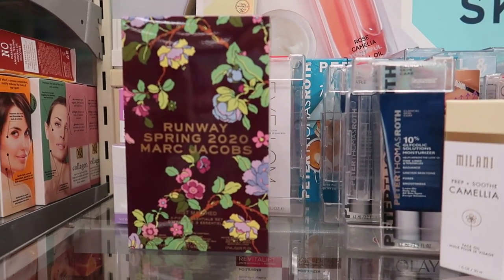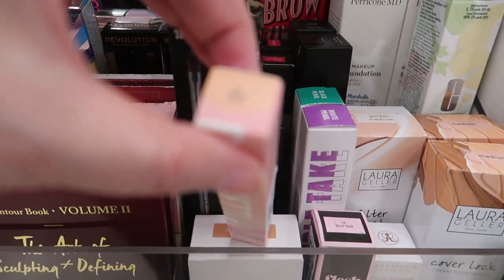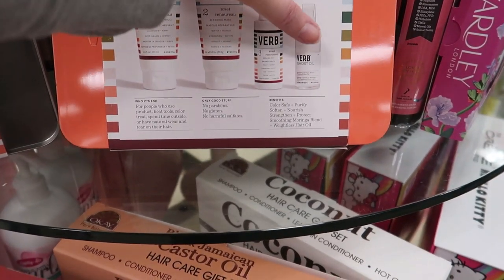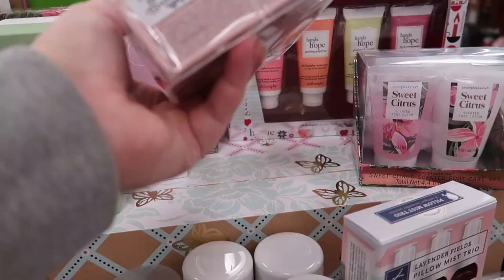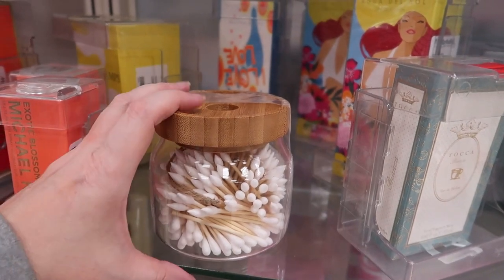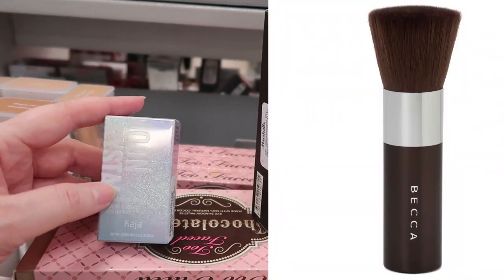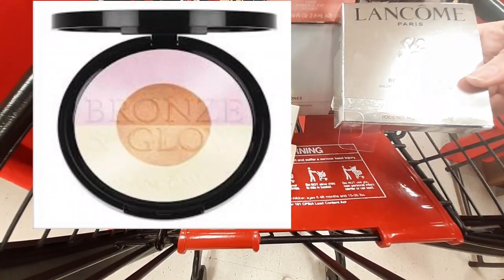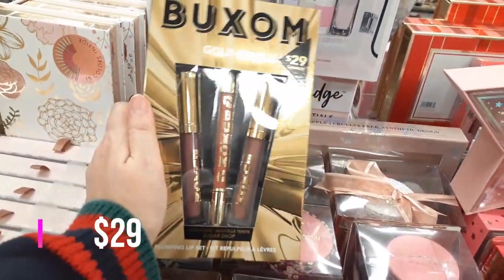TJ MAXX MAKEUP TIME! DRYBAR DEALS, NEW LIPSTICK VAULTS, NEW LANCOME, Holiday Gift Ideas! PART 1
We have another Mega Shop With Me with tons of makeup, perfume sets & some gift ideas too.  This is Part 1 and Part 2 goes up on Sunday at 3pm EST.   What have you found this week? Enjoy! 💕 Xoxo Kara

Ole Henriksen-Sign up for newsletter and receive a free Deluxe Mini Truth Serum with your first order!

FAIR USE:  Copyright Disclaimer under Section 107 of the Copyright Act of 1976, allowance is made for “fair use” for purposes such as criticism, comment, news reporting, teaching, scholarship, education and research.